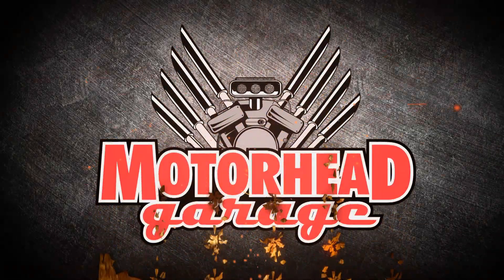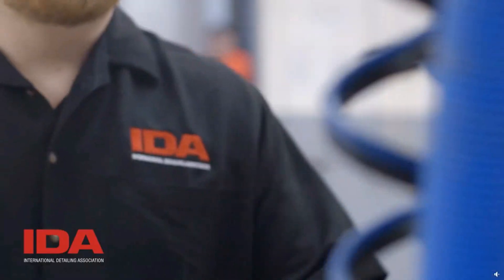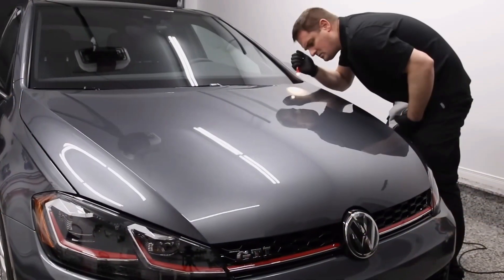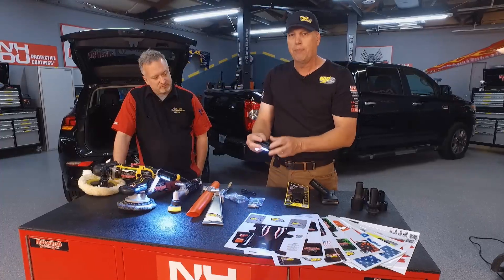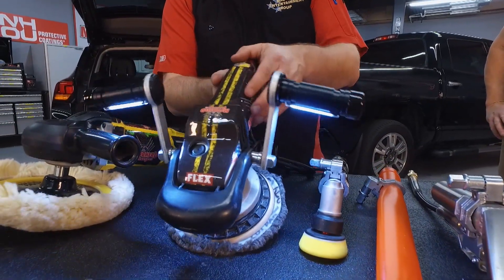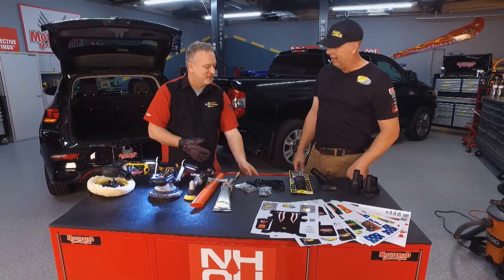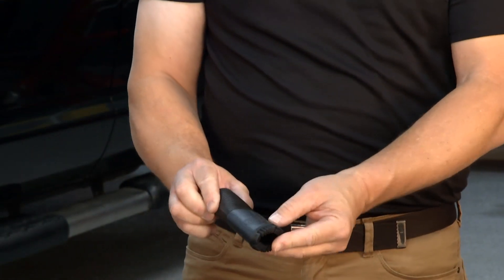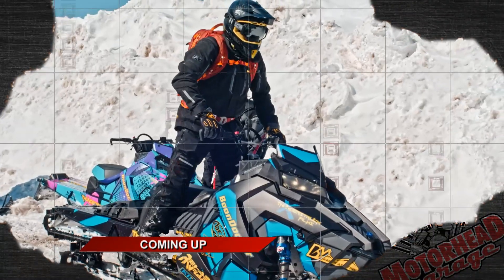Motorhead Garage Episode 2317 Segment 2 Buff Brite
Brian Tooley Racing,
Buff Brite,
VOHK Performance,
AG Products,
Amsoil,
Dragonfire Tools,